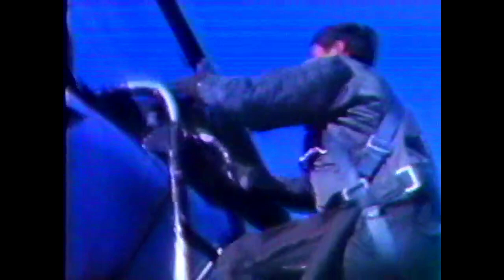Jerry Foster Helicopter Pilot/Reporter Tests The F15 12/23/1976 Part 2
Jerry Foster Helicopter Pilot/Reporter Tests The F15 12/23/1976

The F-15 Eagle fighter jet has been in production for several decades. The initial production of the F-15A/B models began in 1972, and the first aircraft was delivered to the United States Air Force (USAF) in 1974.

The production of the F-15 continued throughout the 1970s and 1980s, with the development of various new models, including the F-15C/D and the two-seat F-15E Strike Eagle. The F-15E was introduced in 1988 and remains in service today, as one of the primary fighter jets used by the USAF for ground attack missions.

Over the years, several other countries have also purchased and used the F-15, and it has undergone several upgrades and modernizations to maintain its capabilities and effectiveness as a fighter aircraft.